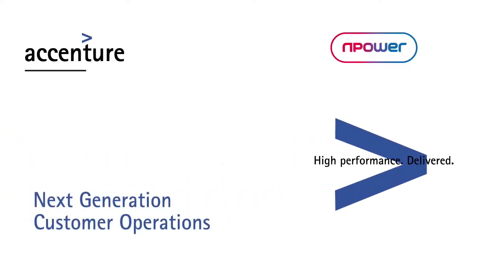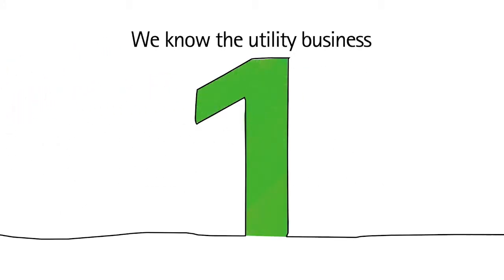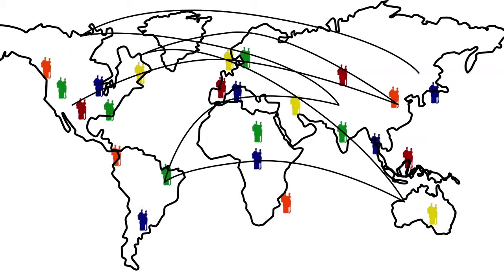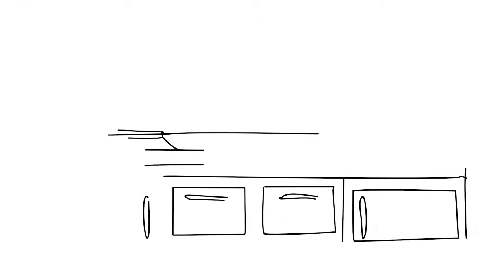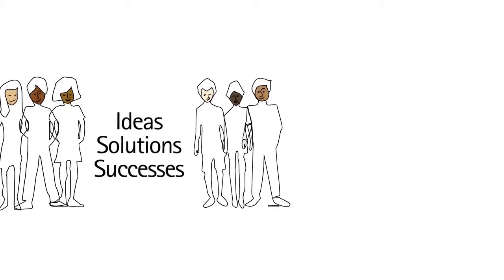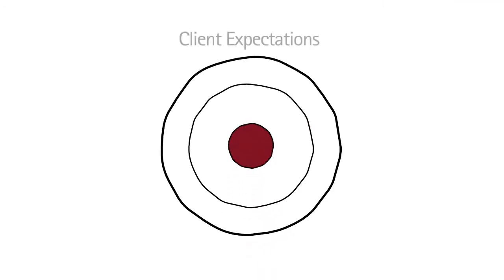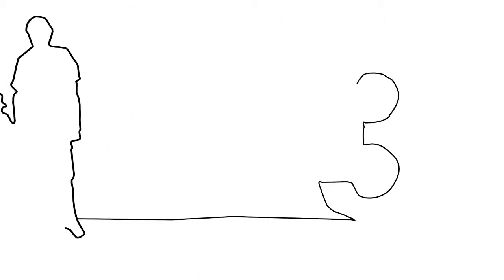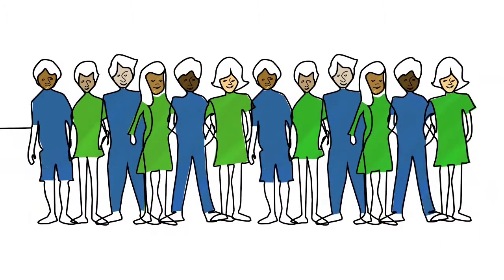Accenture / npower explainer video. Voiced by Steve Reed British Voiceover Artist